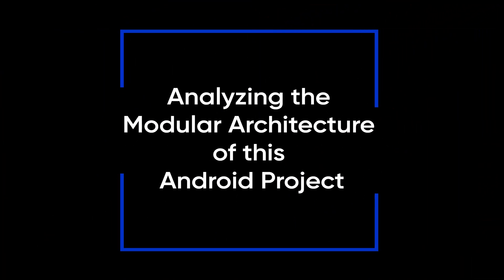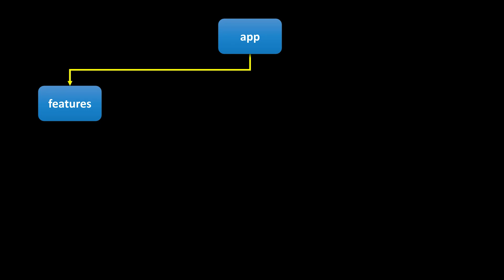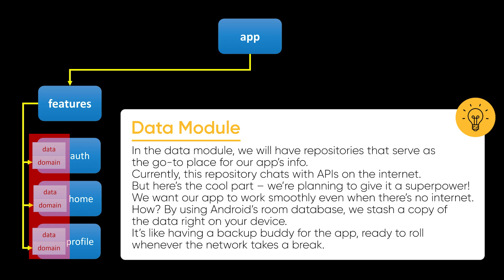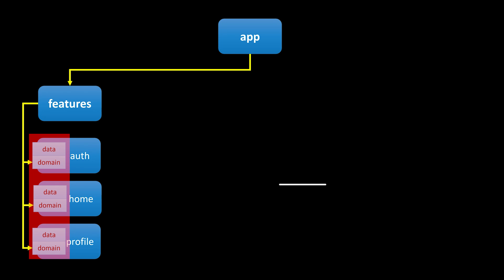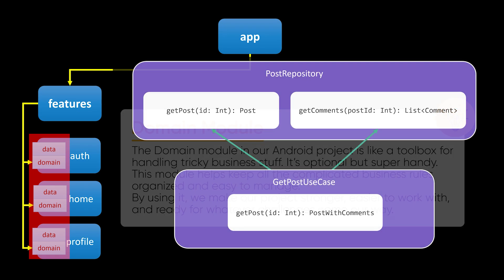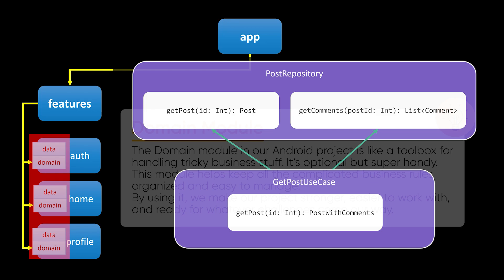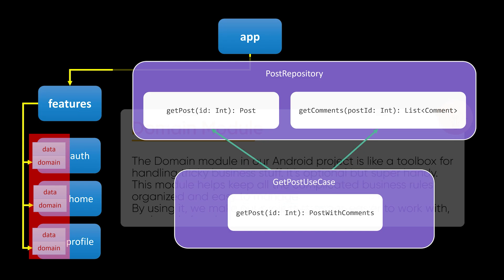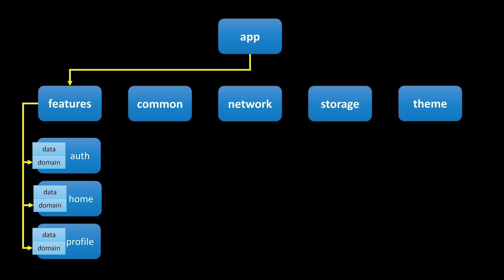Organizing Our App: Simple Structure for Success 🚀 | Easy Module Setup Explained!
Welcome to the "Ultimate Android App Creation Journey" — an adventure crafted for budding to intermediate-level Android developers eager to level up their skills! 🚀 This course is tailored for enthusiasts who already have a grasp of app development, Android Studio, and the Kotlin language. 📱💻

🛠️ In this video learn how to organize your app effortlessly with a simple module structure. We break down the process, explaining each step for easy understanding. 🧩 Follow along as we simplify module setups, providing insights and tips for seamless development. 🌐 Whether you're a beginner or looking to streamline your process, this video is your key to unlocking app success! 🚀✨

A sincere thank you to each and every one of you for your unwavering support, encouragement, and boundless enthusiasm. It's truly an honor to share my knowledge and passion with such a dedicated community of developers. Let's continue this incredible journey of learning, exploring, and building together - after all, the future of app development is in our hands!